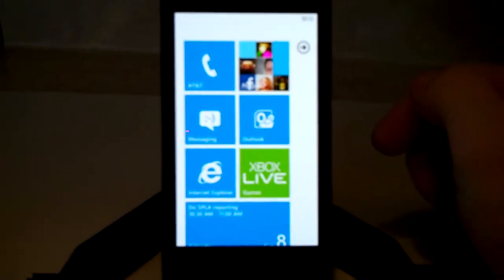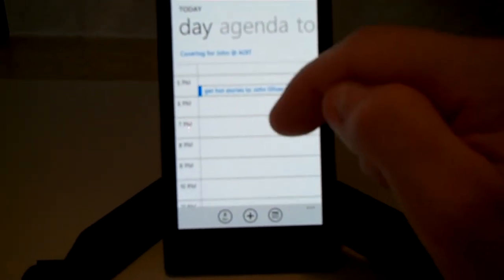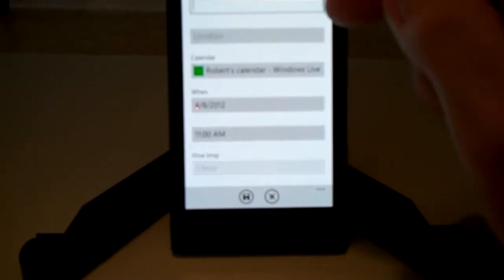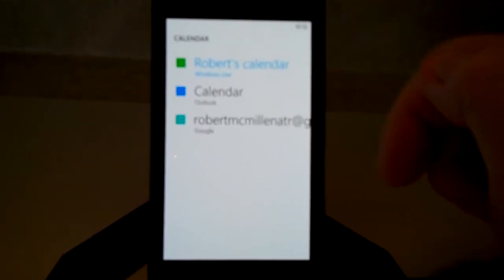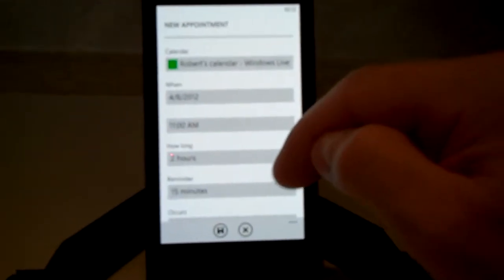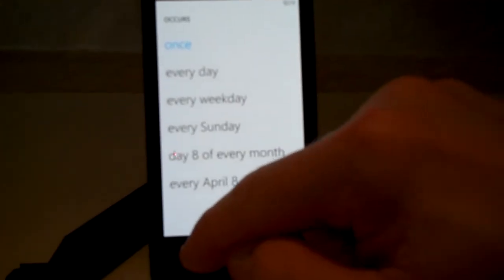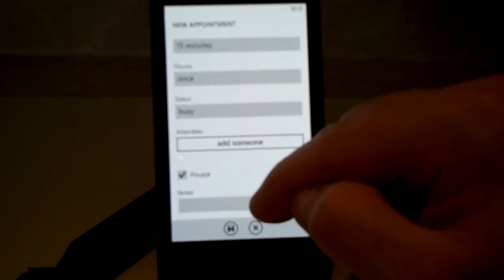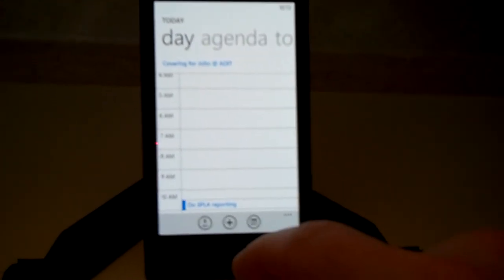How to use the calendar in the Lumia 900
How to use the calendar in the Lumia 900. I show you how to open the calendar, check appointments and make new ones.